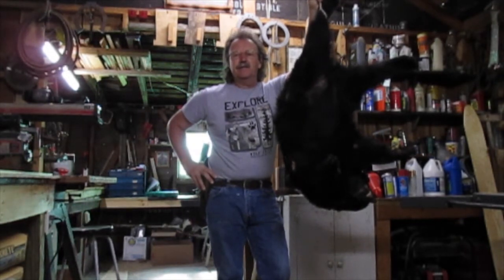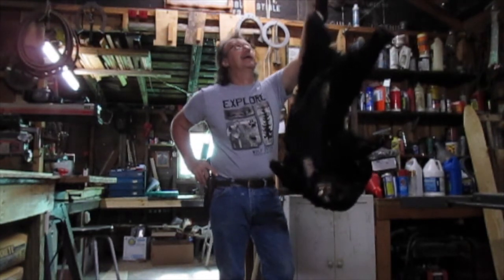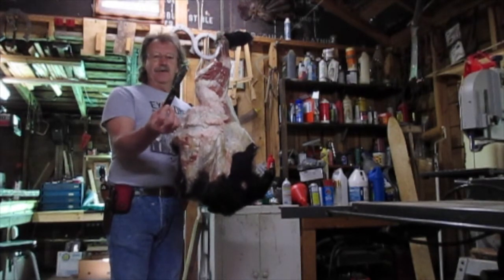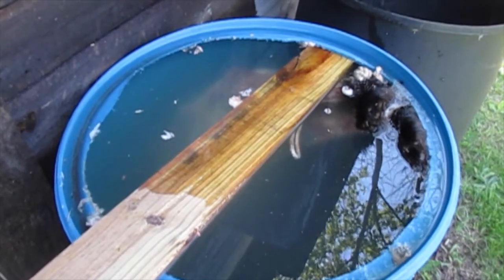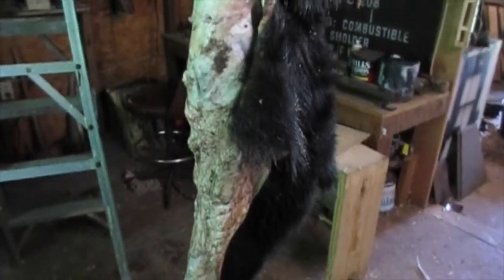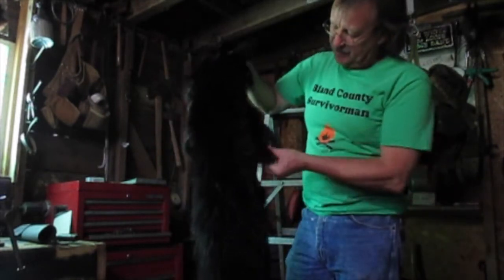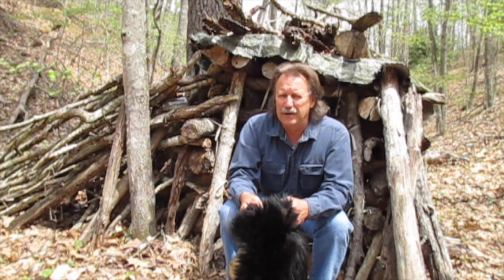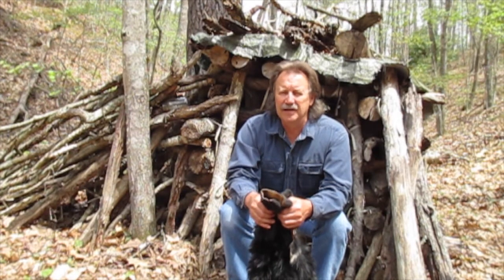How to Tan a Bear Hide